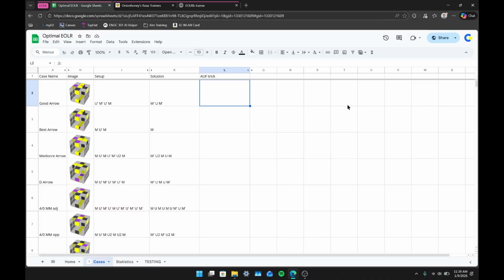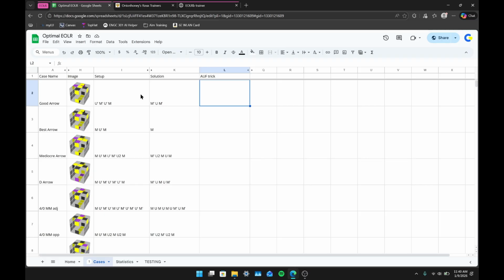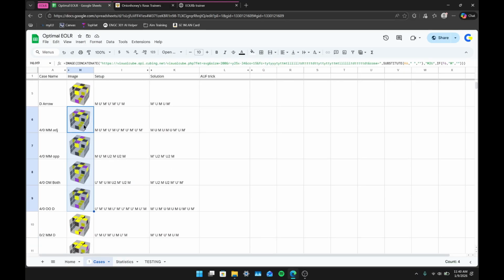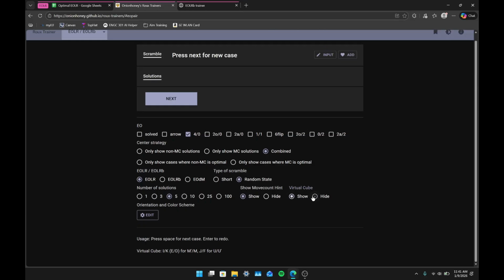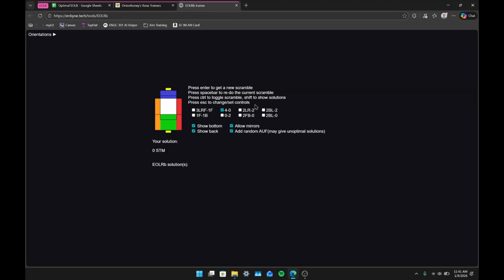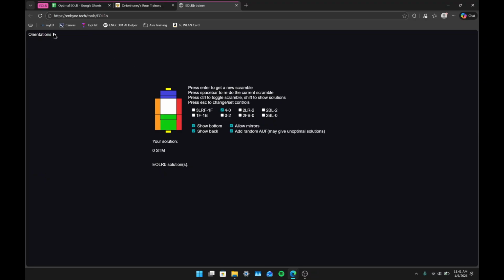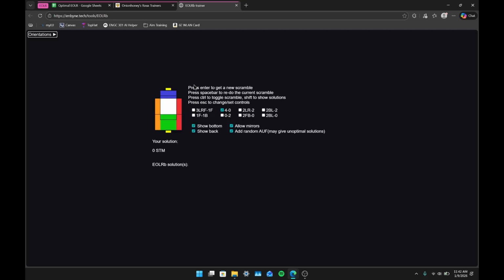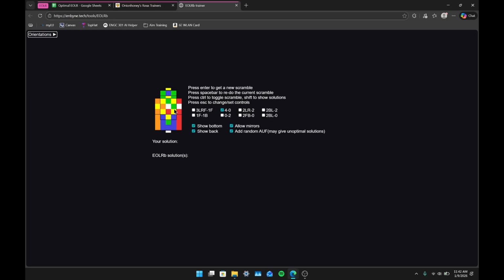Full EOLR | Best Guide - Ep. 1 (Intro and Arrow Cases)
I did not say this in the video, but I want to make it clear that…
YOU SHOULD ONLY LEARN EOLR ONCE YOU CAN PREDICT YOUR EO FROM CMLL.
…back to your regularly scheduled description

The best EOLR guide on the whole internet. Best solutions, best explanations, best organized, and most clear. I don't just say that because it sounds nice. I say it because I struggled with sub-par EOLR guides for a long time, so I made one that is complete, clear, and has the best solutions.

Chapters:
0:00 - Intro
0:17 - What is EOLR
1:14 - EOLR Cases Everyone Should Know
4:20 - When to Learn EOLR
4:41 - What to Do After Learning EOLR
5:31 - How to Learn EOLR
9:00 - Outro